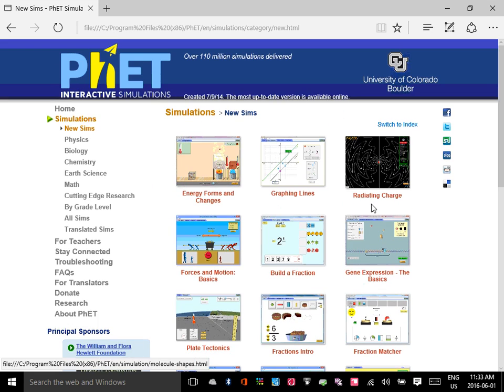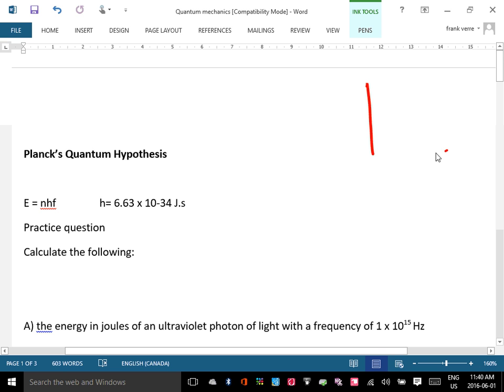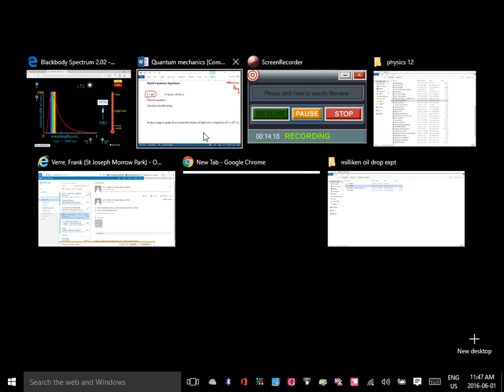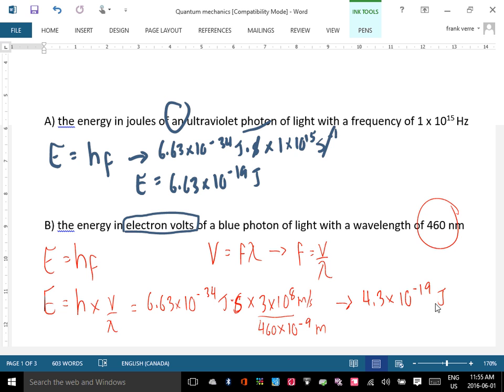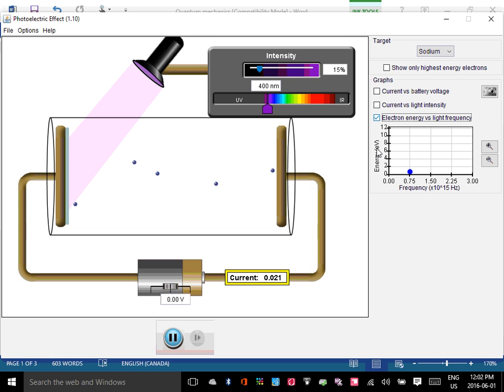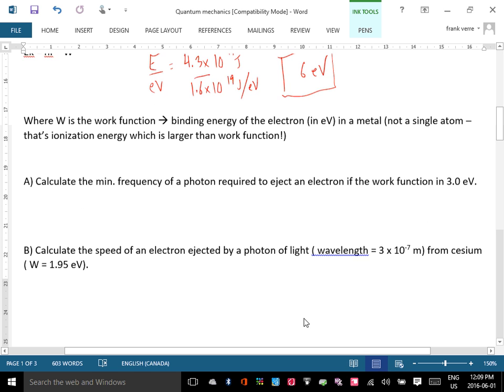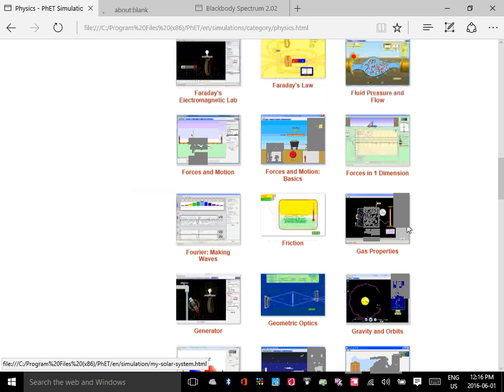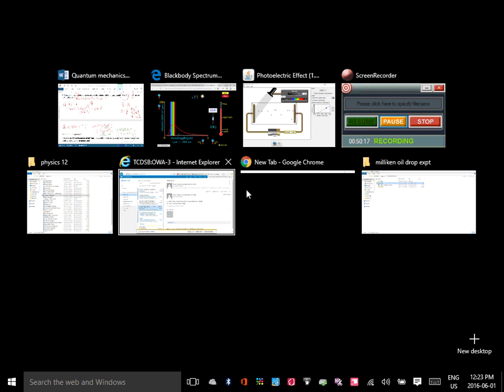quantum mechanics pt1